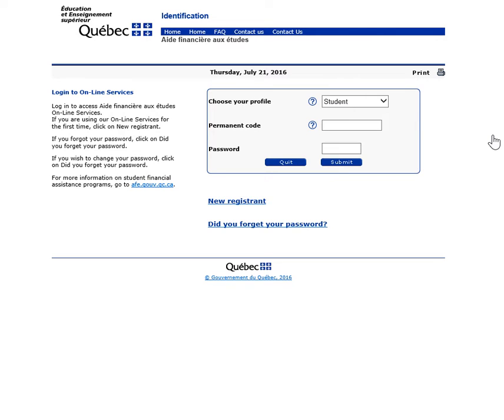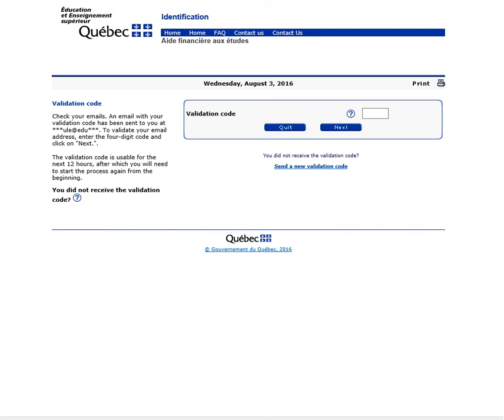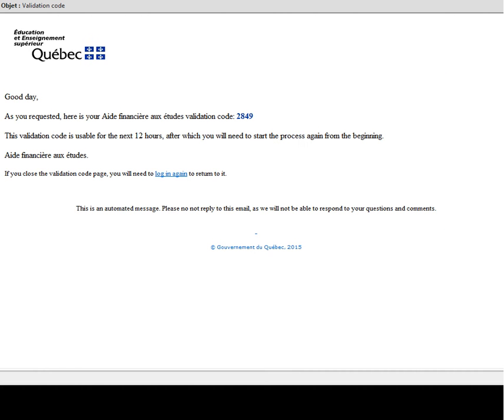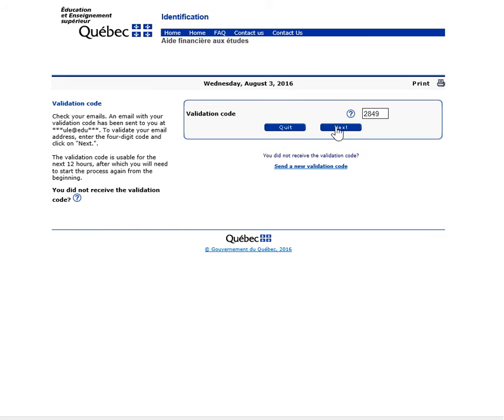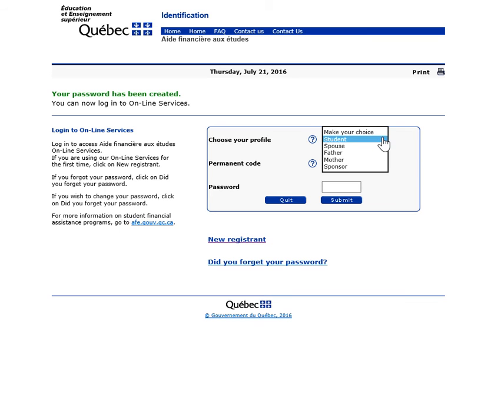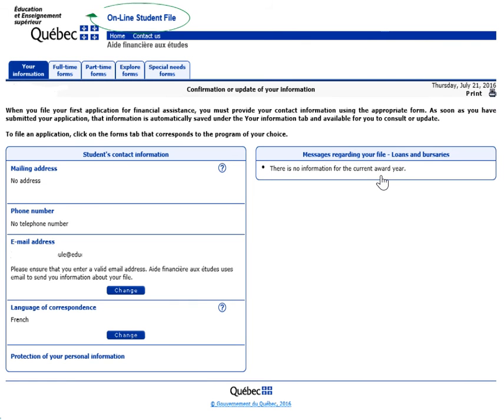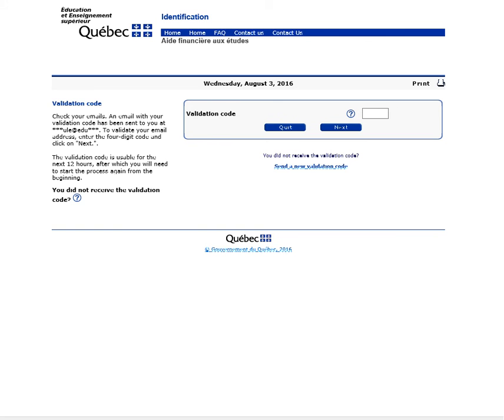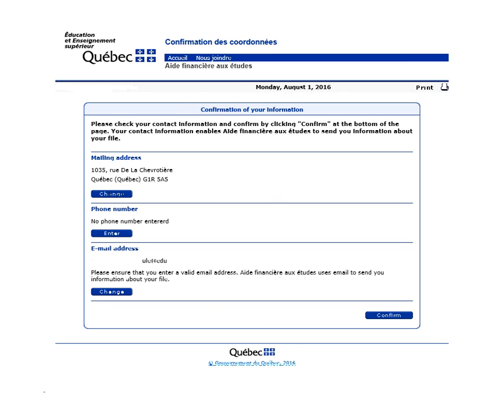How to create your password and your online file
This short video explains how to create your online file and reset a password.